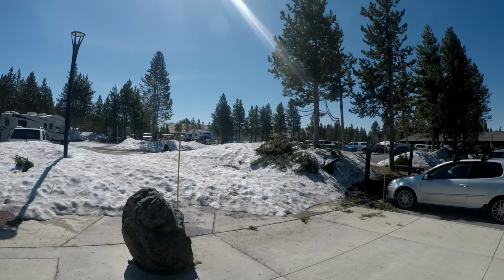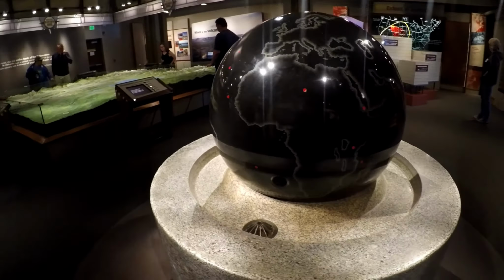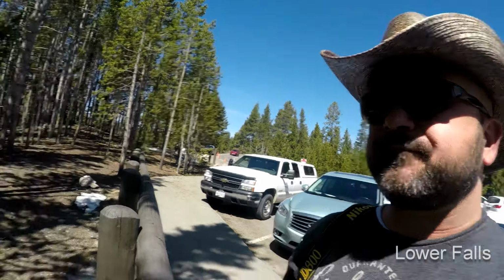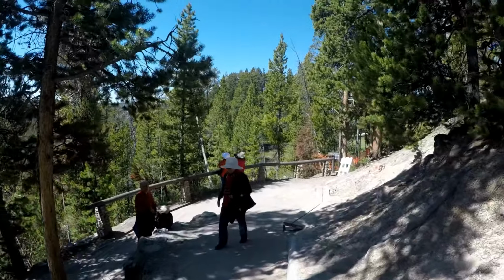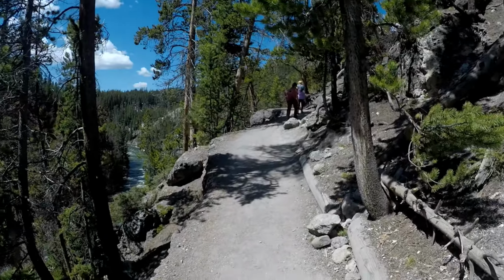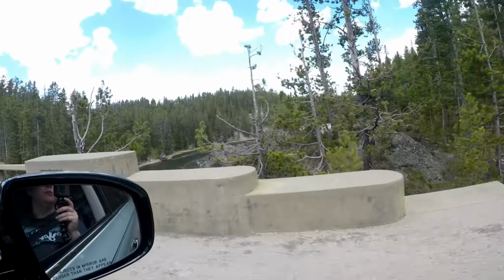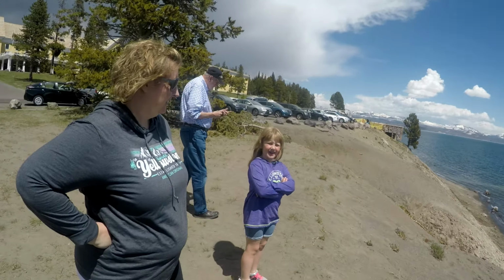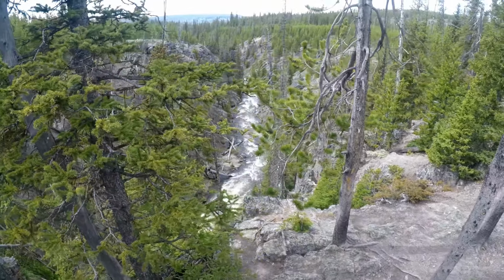Yellowstone Day 4 Part 1 Southern Loop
Headed down to Old Faithful but don't quite make it there in this video.